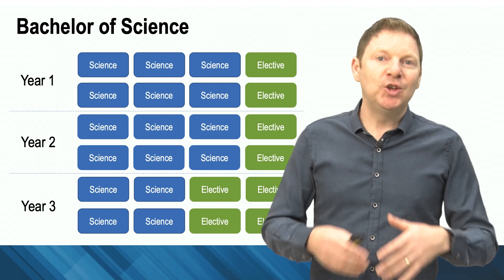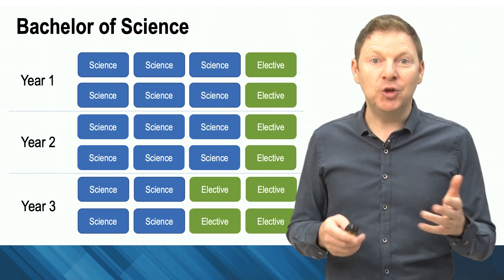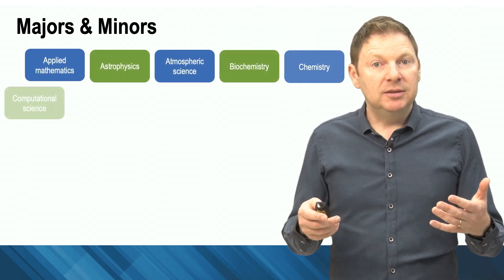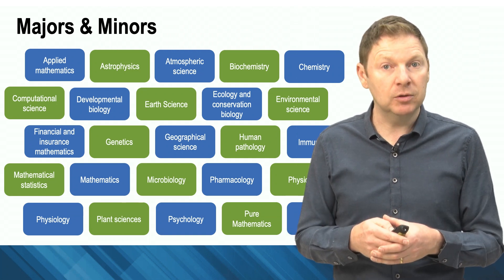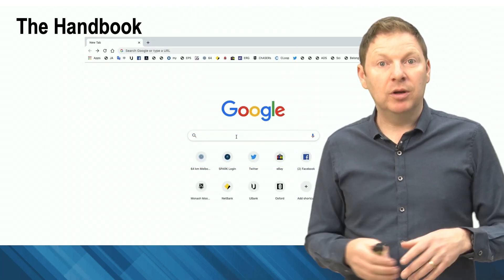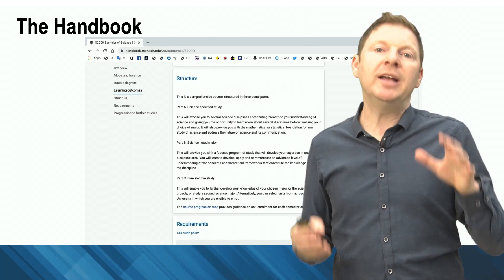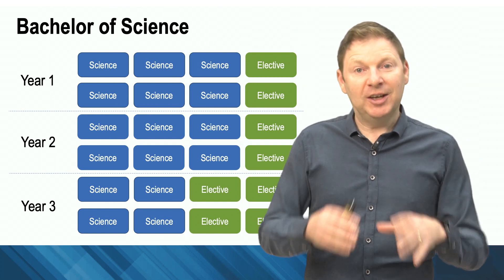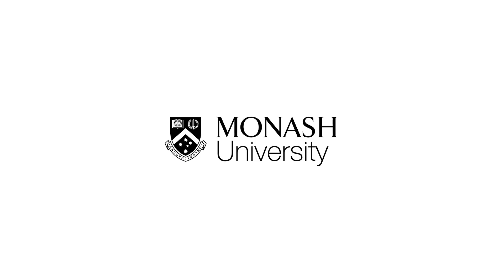Science - Enrolment Information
With Monash Science's many different options, sequences and choices, enrolling can be a daunting process. This page is designed to help you choose what you are going to study in your Bachelor of Science.